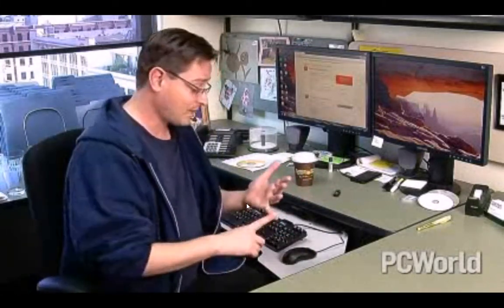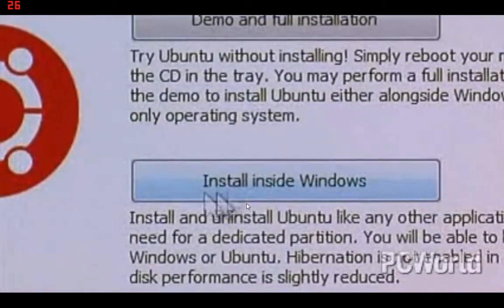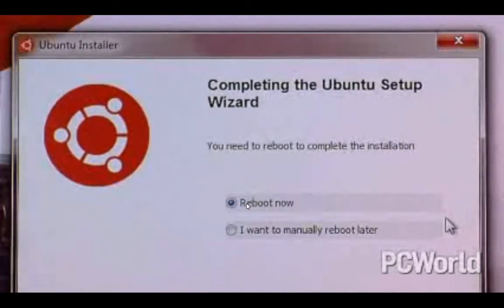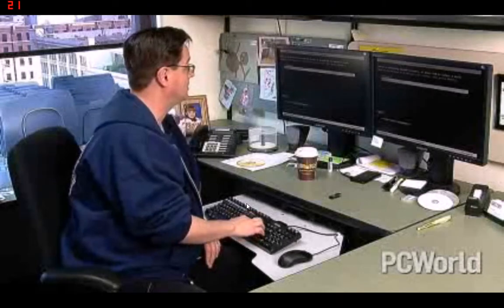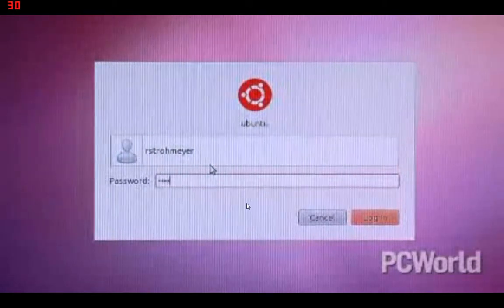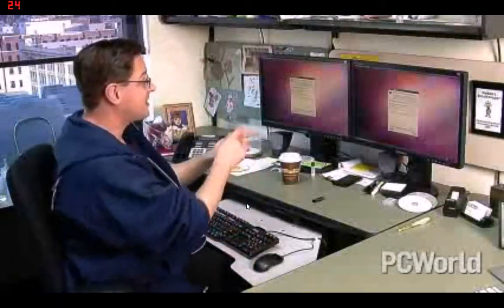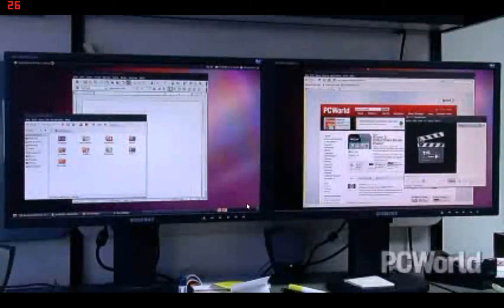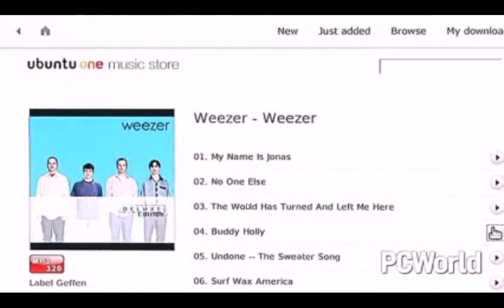Meerkat Ubuntu Wubi ATIdrivers Dual Monitor R^Strohmeyer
circa 2010 .. see Ubuntu 10.10 for details on their site..